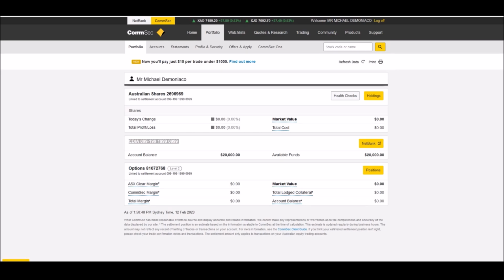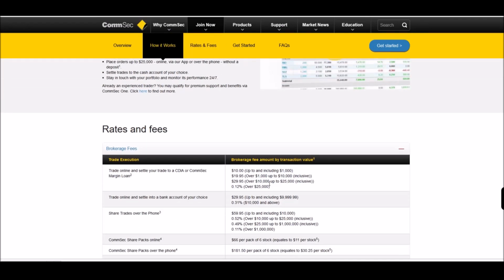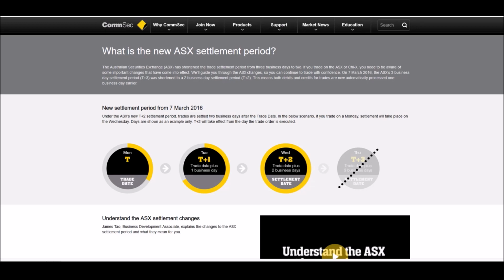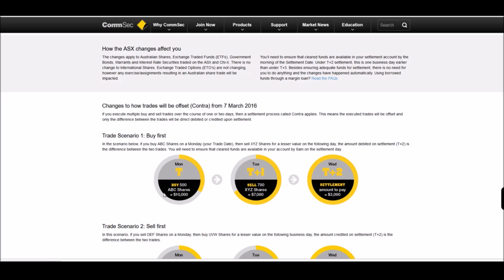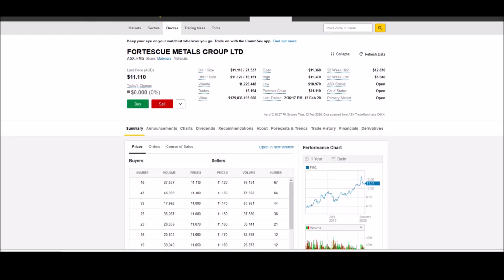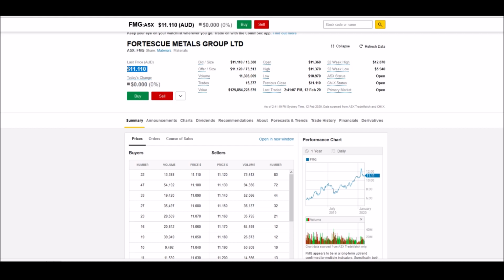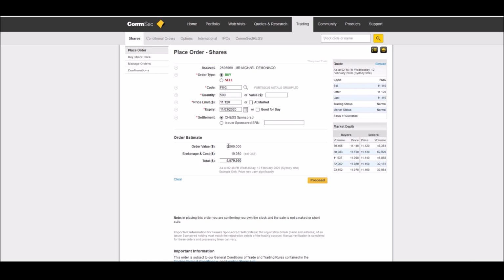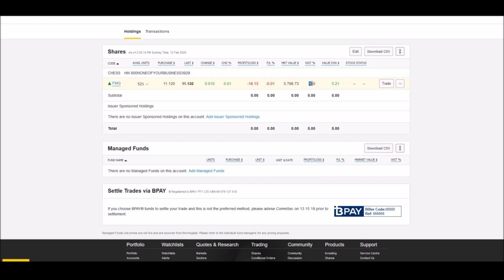Commsec Trading For Beginners || 2024